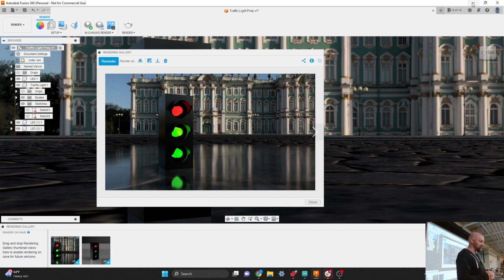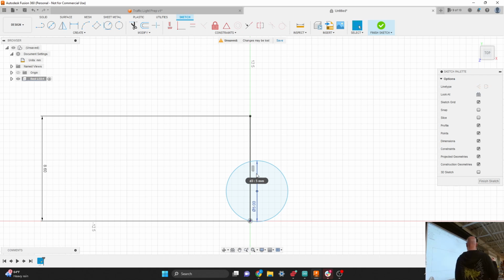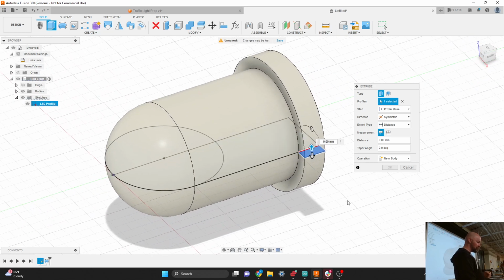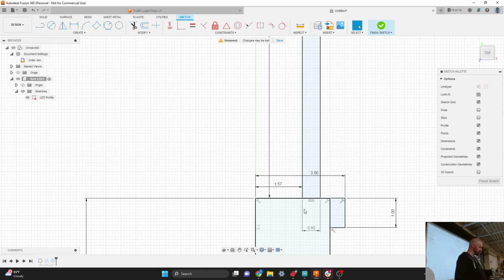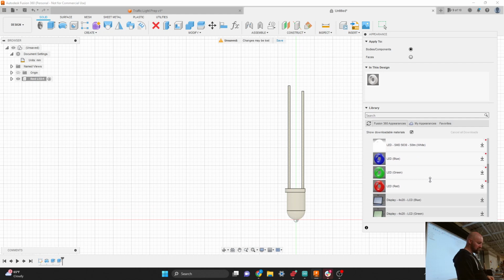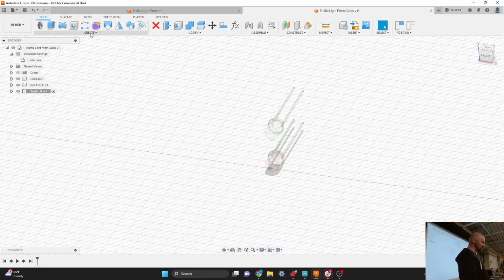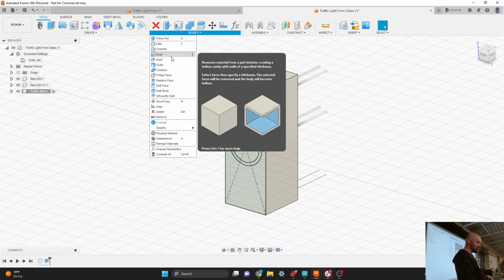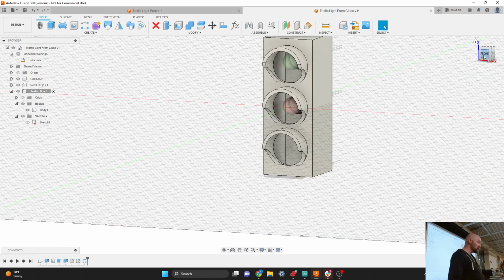Model Monday - Screwdriver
Beginner class this week from the Milwaukee Makerspace.